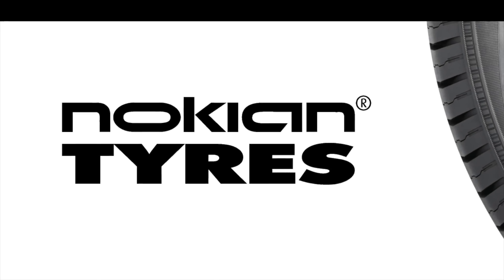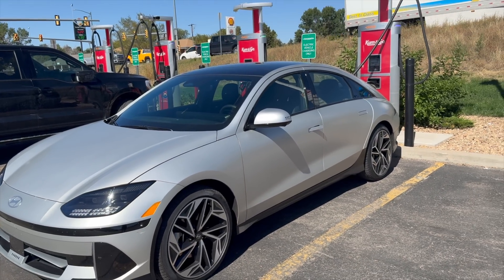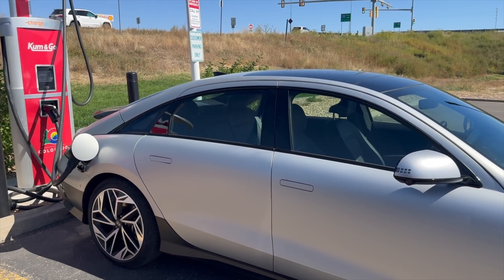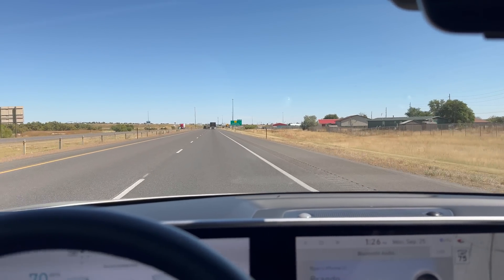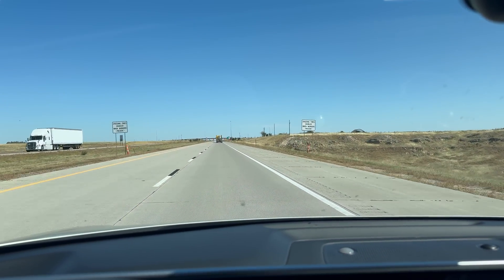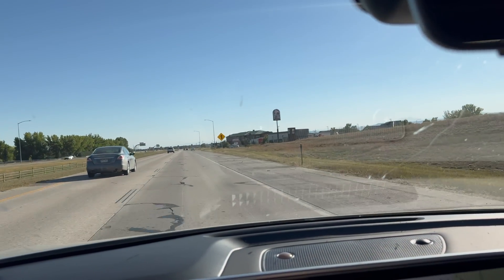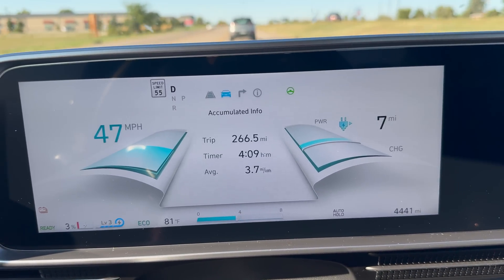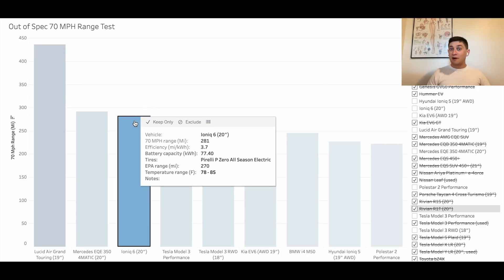Hyundai IONIQ 6 Has A Huge Range Improvement Over IONIQ 5! 70-MPH Highway Range Test (AWD Limited)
Ryan takes the Hyundai Ioniq 6 in Limited trim on our 70 mph range test. The Ioniq 6 claims great range and efficiency. Watch to find out if it lives up to expectations!

- Nokian Tyre: To find the solution to your tire needs go

0:00 Intro
0:53 Overview
2:28 Testing procedures
5:35 Range test
14:24 Final result
14:47 Data